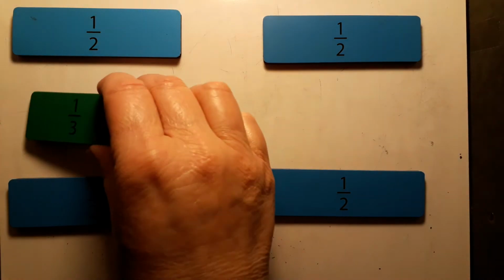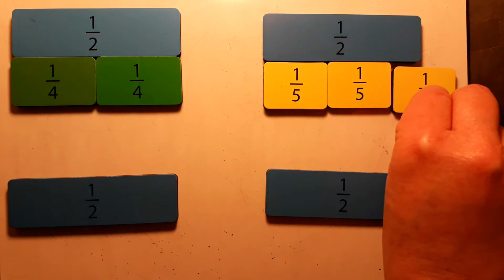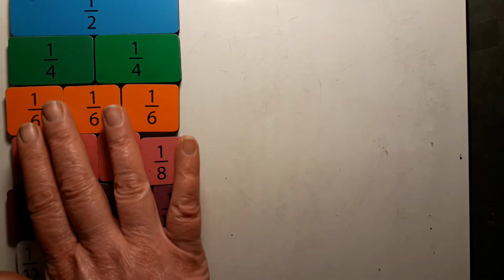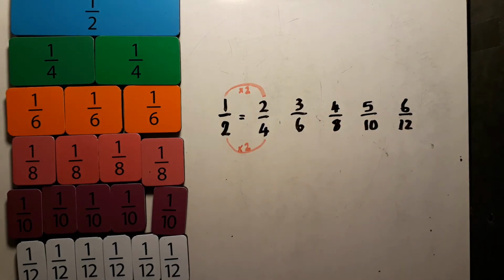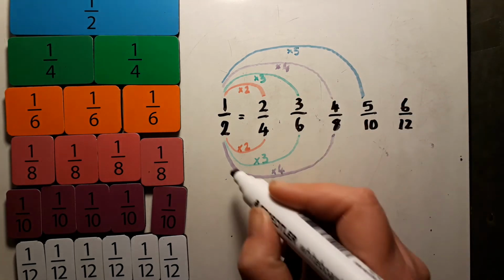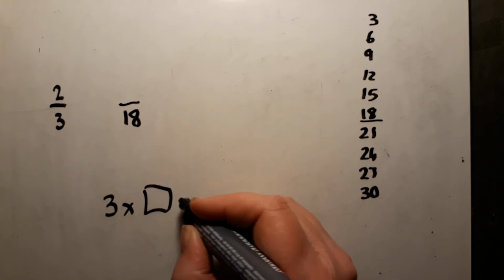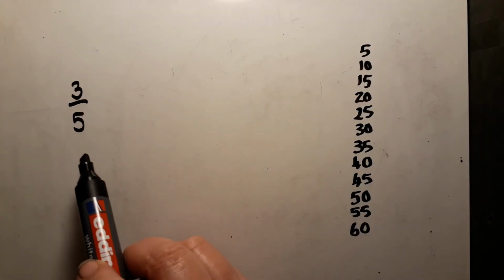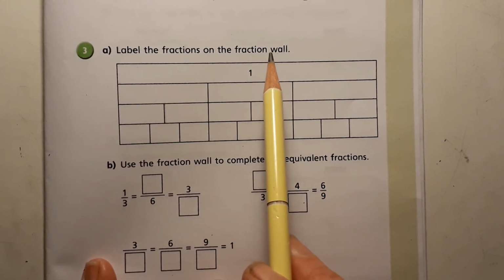Equivalent Fractions 1